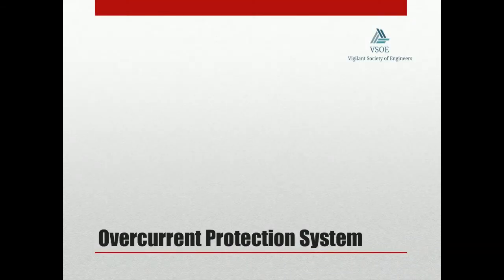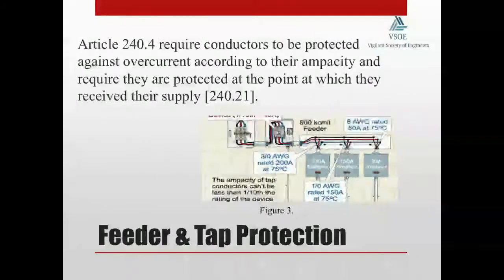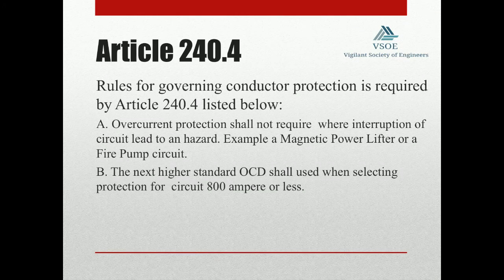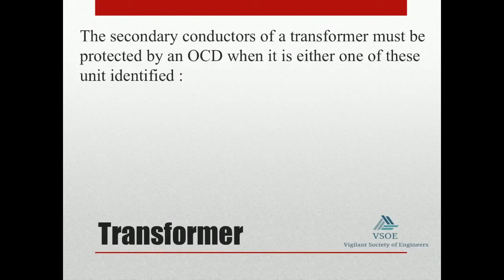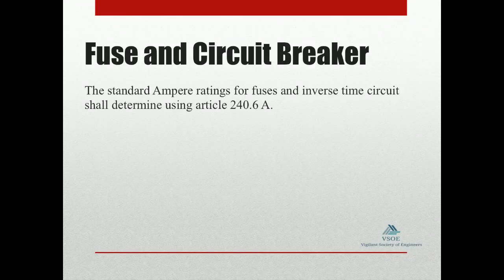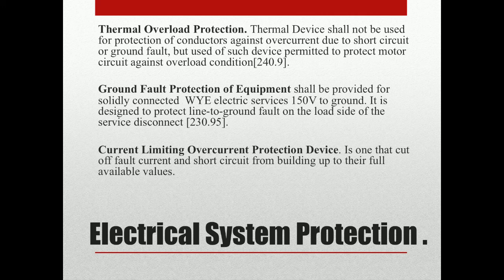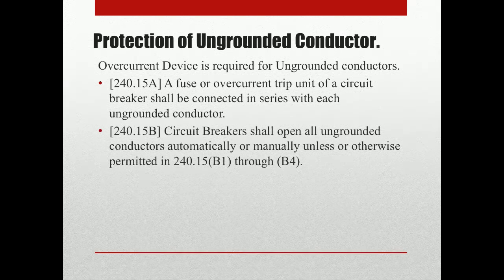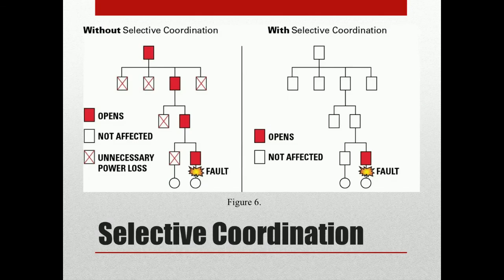Feeder and Branch Circuit Protection and Electrical Protection Device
This video explain the use of over current protection for feeder branch circuit. It shows how the devices is size to the conductor and circuit that is protected. The video explains how to optimize protection by assigning the right location and how selective coordination can remove an affected component from an electrical system.

for more information on the National Electric Code and other related topics

Race Way and Conduits
Energy Management System
Electrical Protection